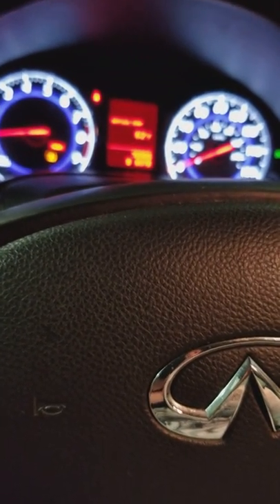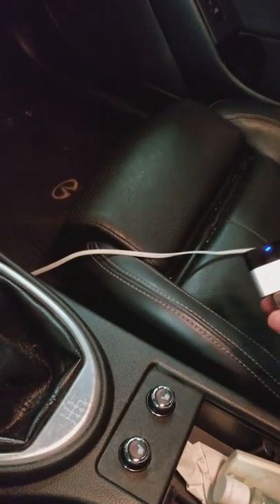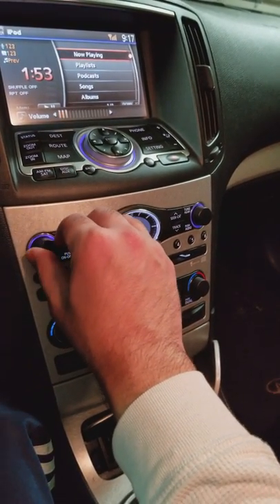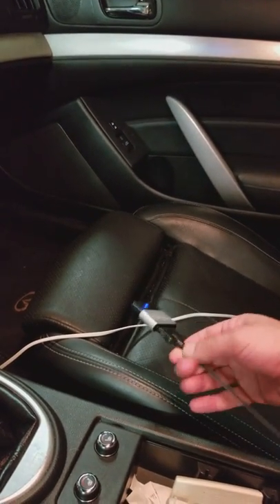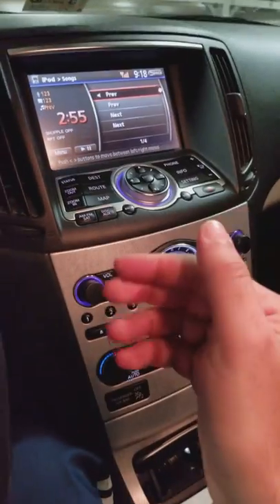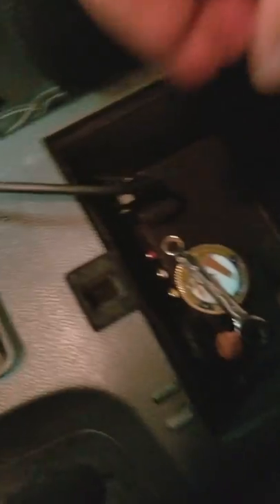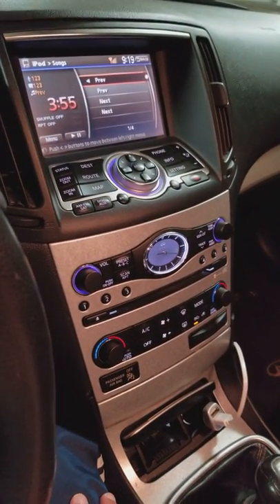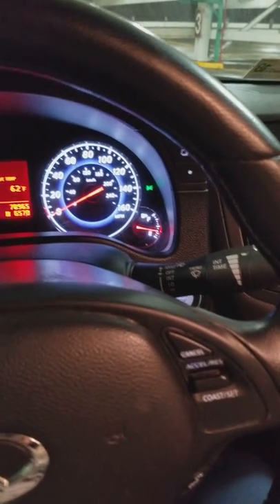Bluetooth Audio streaming device for 2009 Infiniti G37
This is a 30 pin bluetooth audio streaming device from Bovee. The beauty about this device is that you can use it with the existing ipod 30 pin cable that comes with your car. You plug in the bovee with your 30 pin cable, then it converts it into a bluetooth device.

Once the device plugged in, switch the screen into the ipod setting. You should be able to control the music contents from the screen. Also, you can use the steering wheel mounted control.

The downside of this device is the information will not display on the navigation screen if you have an Android, but you still can control your content from the steering wheel.

This device can help to save hundreds of dollars by not buying an expensive aftermarket head unit, and going to the audio installation shops.